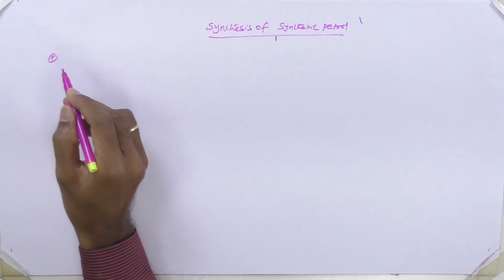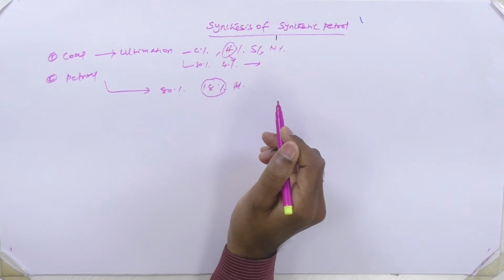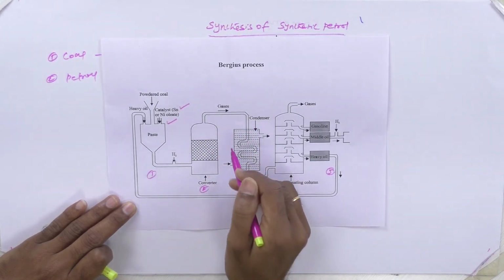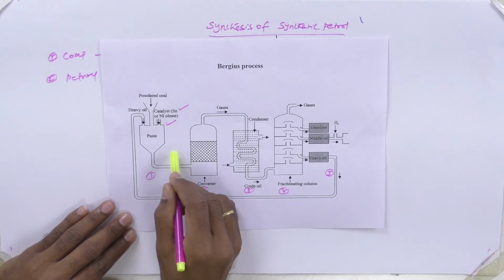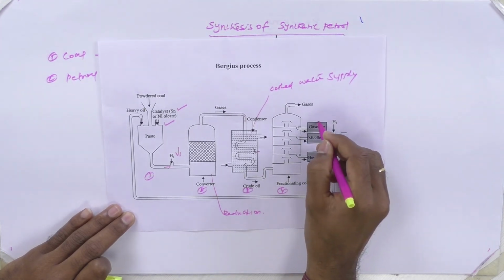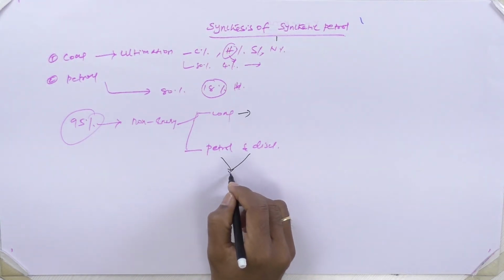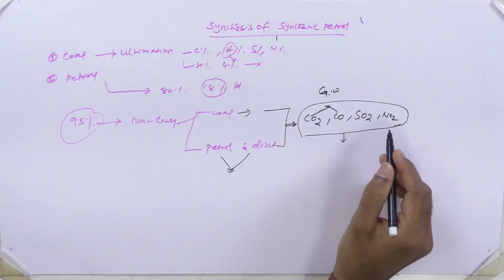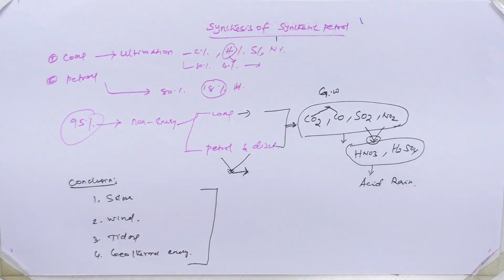18AE103 Engineering Chemistry I Unit 03 Lec 02